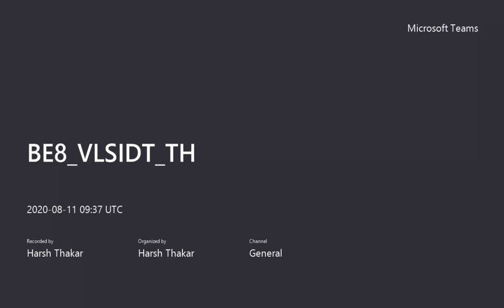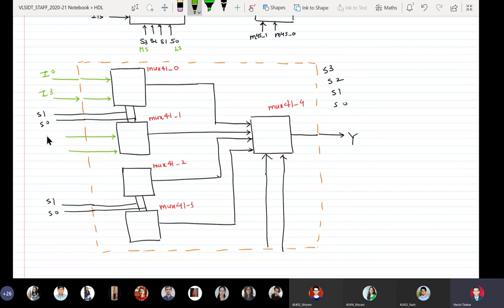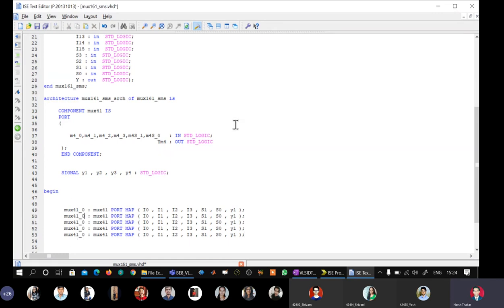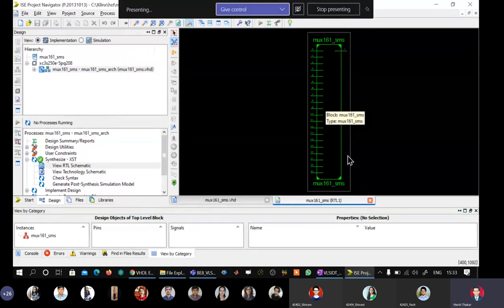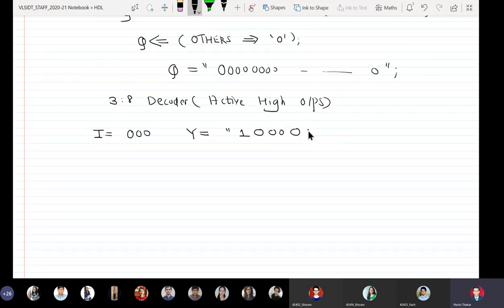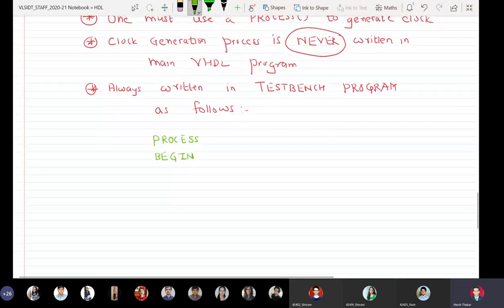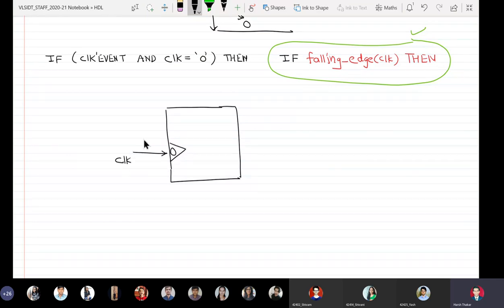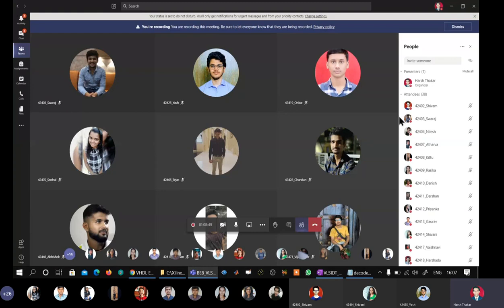TH - 13 : 11-08-2020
1) VHDL Modeling of 16:1 MUX Using 4:1 MUX
2) Aggregate Operator in VHDL
3) Generating CLOCK
4) Detecting Clock Edges